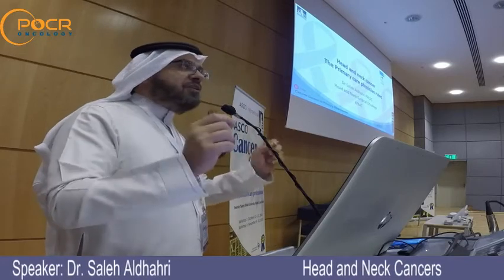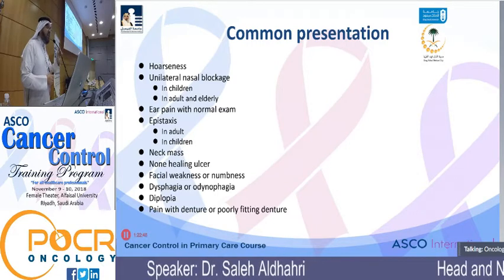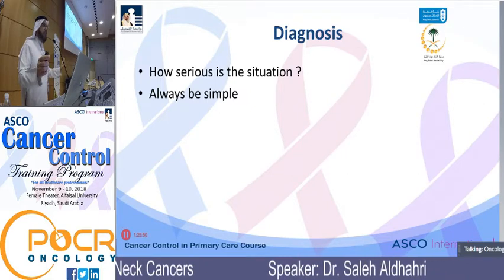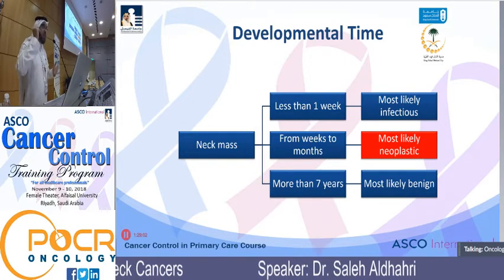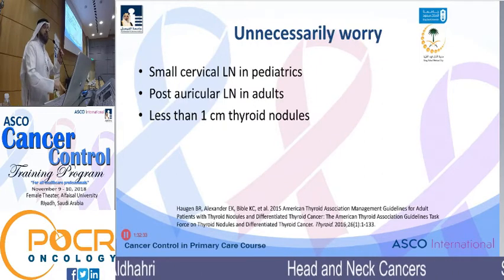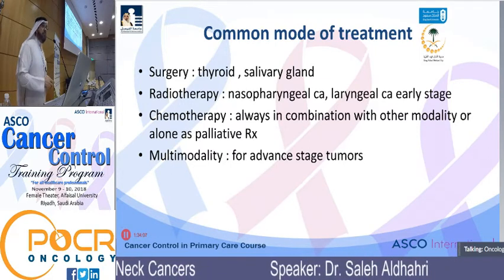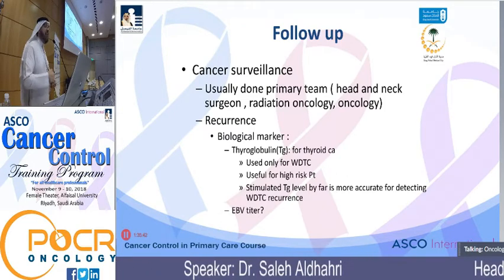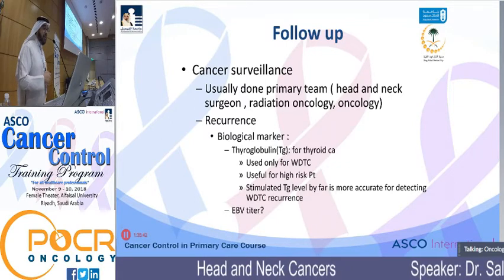Head and Neck Cancers Speaker: Dr. Saleh Aldhahri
Head and Neck Cancers
Objectives:
1. Review of the head and neck cancers, any screening
recommendation?